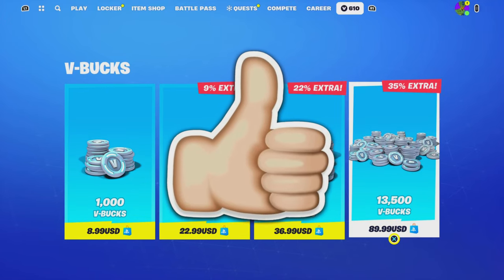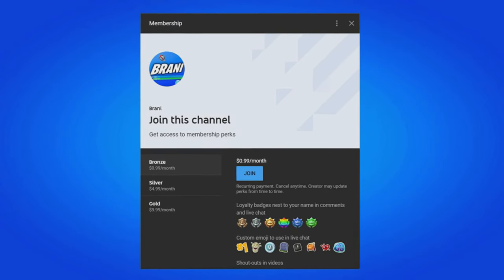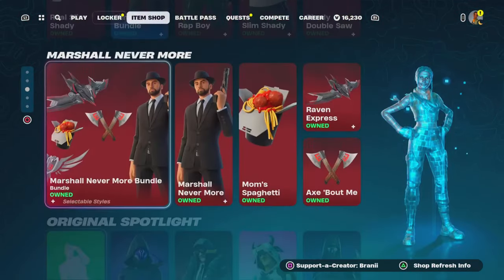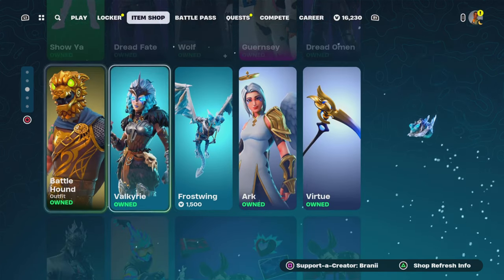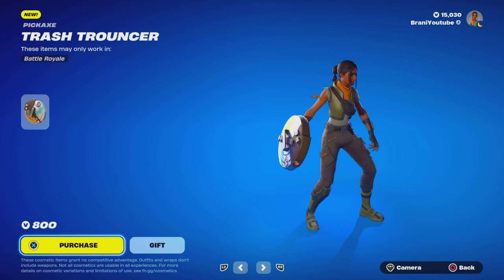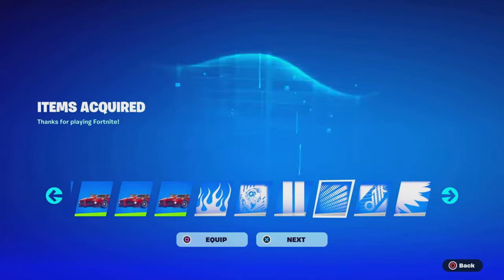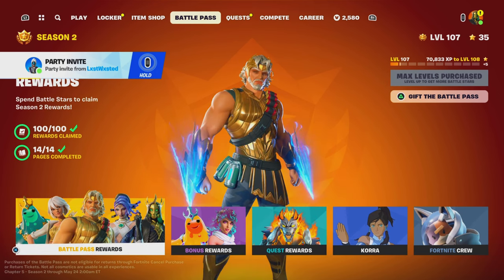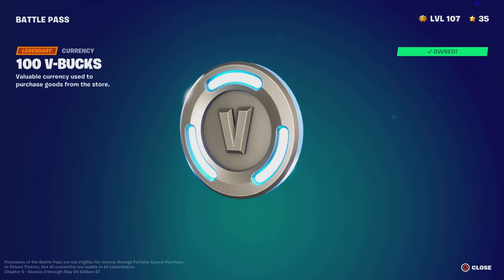HOW TO GET FREE V-BUCKS IN FORTNITE CHAPTER 5 SEASON 2!